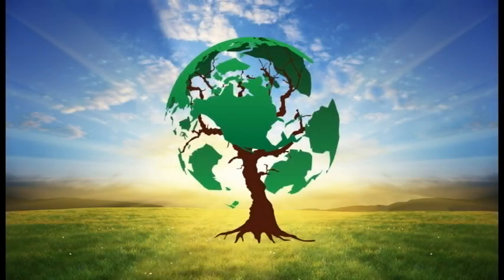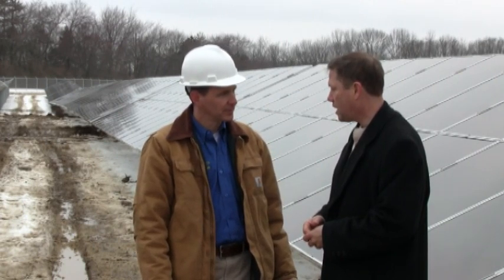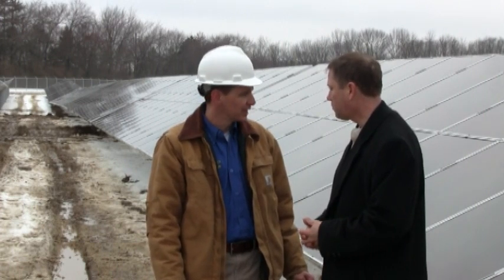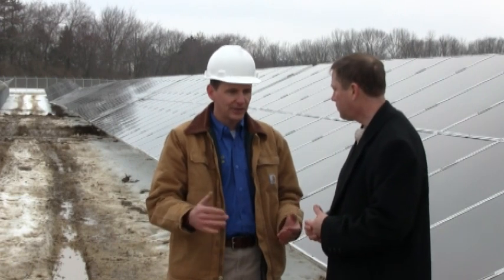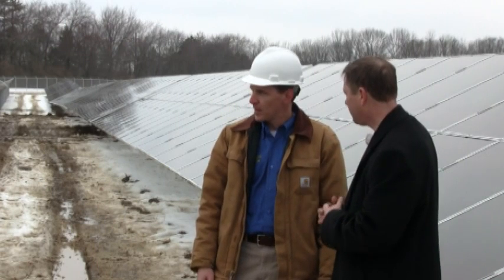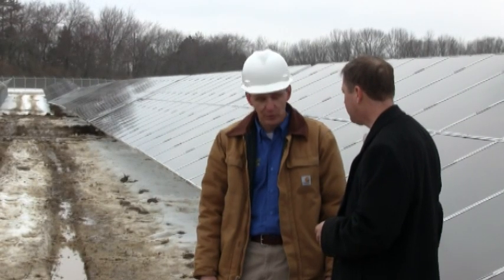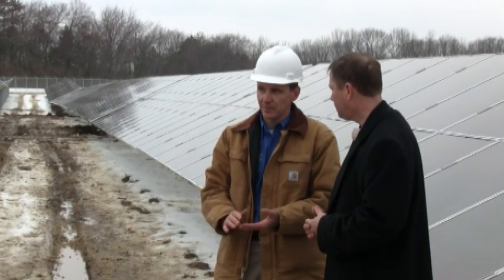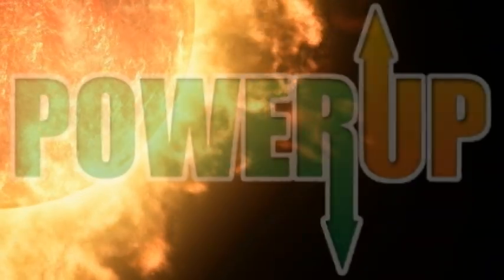PVpowerUP Episode 15 - Construction Complete at DP&L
This time Tim goes to Dayton, OH to talk to Matt Owens about the newly completed 1.1MW PV system.